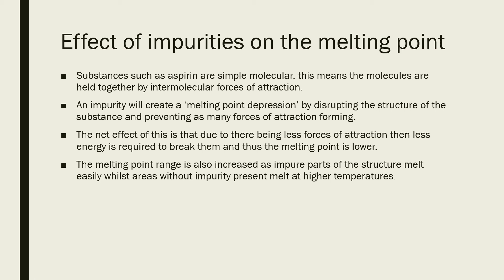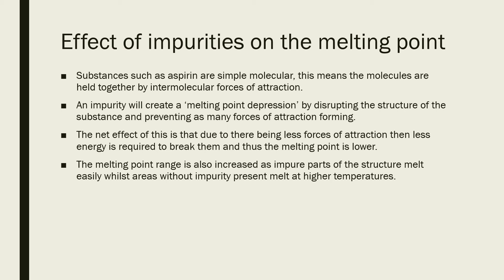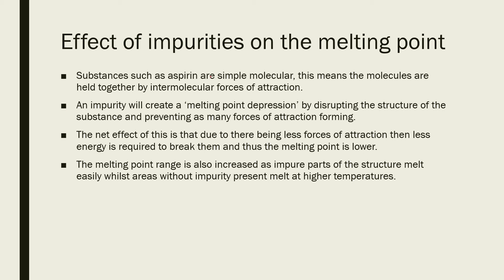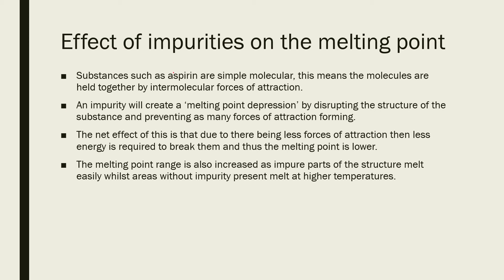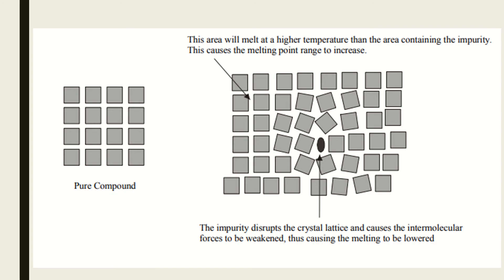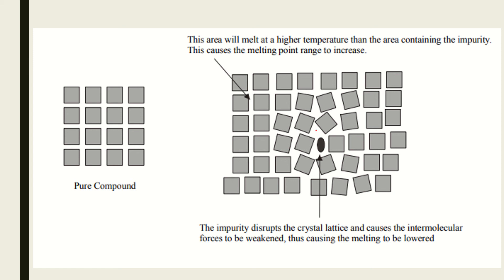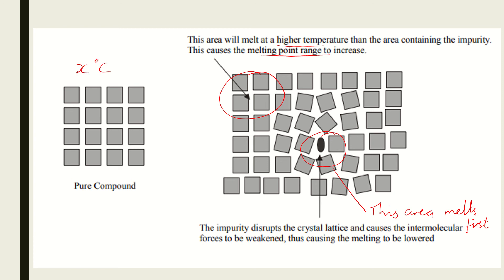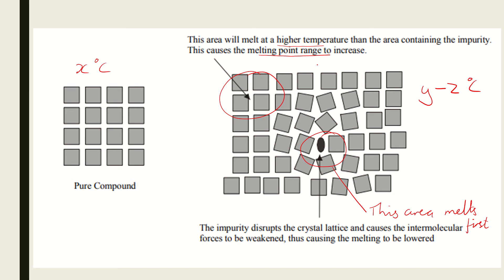How Impurities Affect Melting Point - Melting Point Depression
BTEC Applied Science Level 3 - Unit 2
Assignment 2 - Organic Solid - How impurities affect melting point.

C.M4 Demonstrate skilful application of techniques in preparing and testing the purity of an organic solid and draw detailed conclusions.